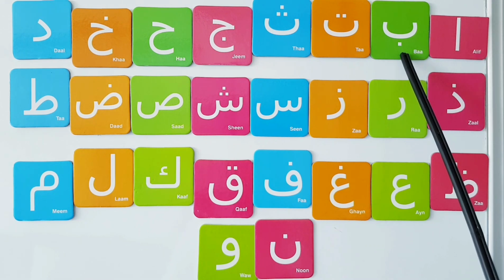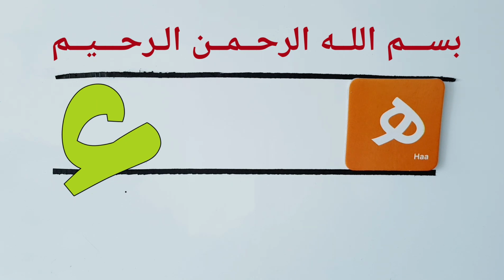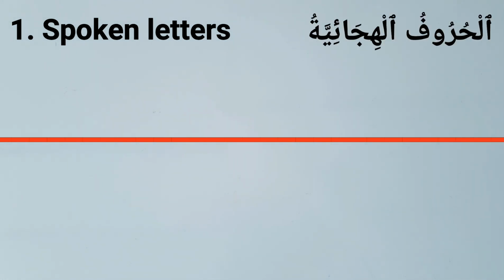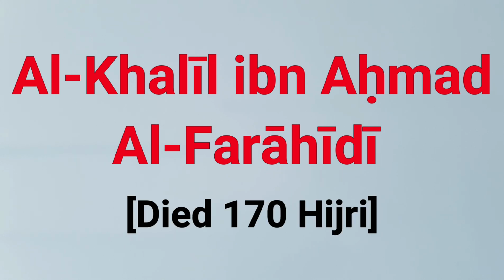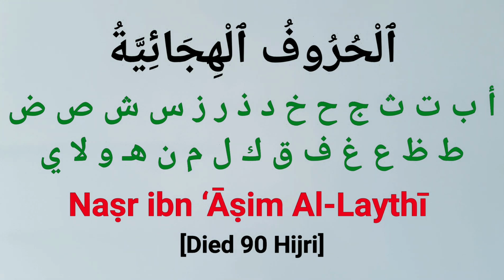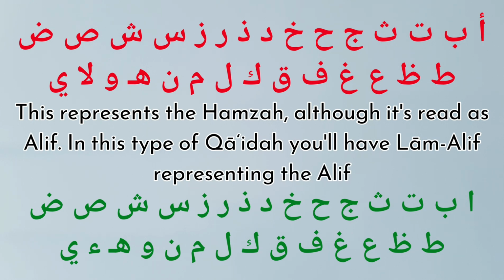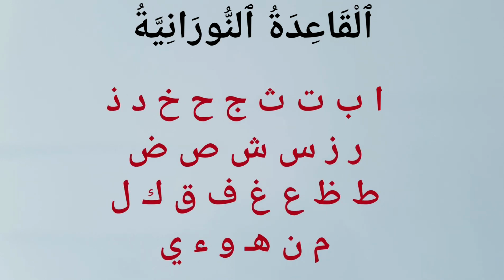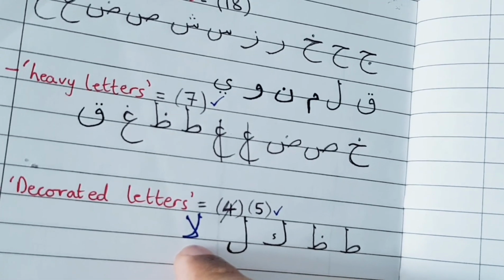LEARN TO READ & WRITE ARABIC | P.1 CLASS 8 (هـ ء ي)